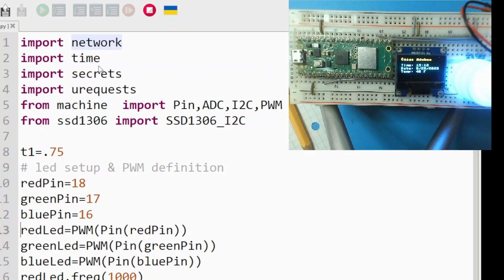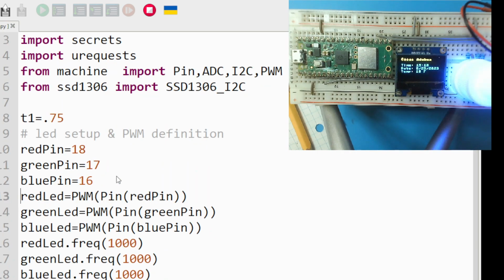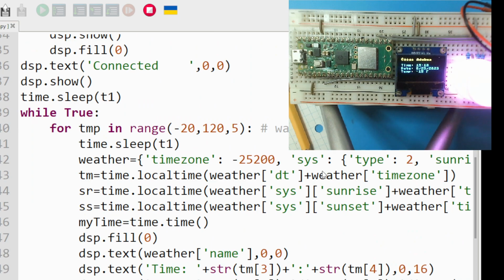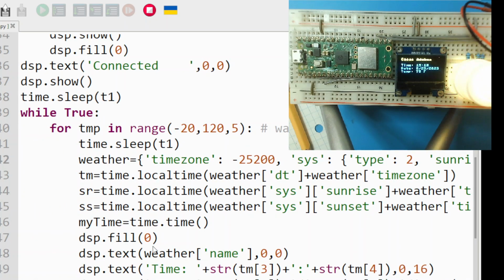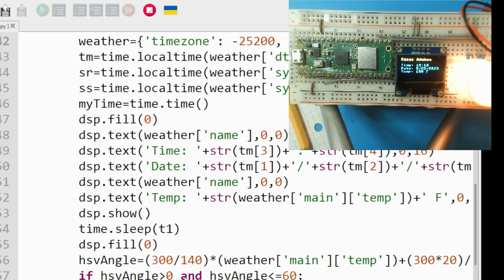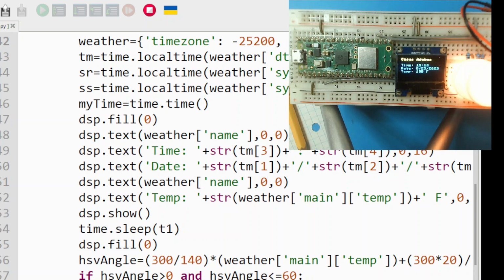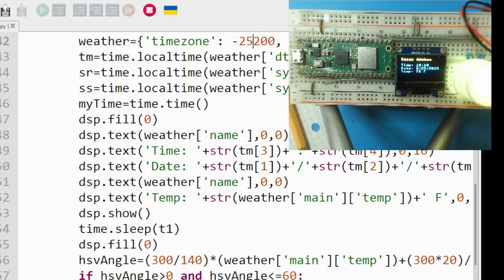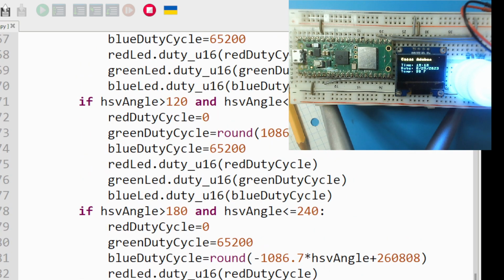The homework for lesson 33 RGB led temp indicator.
This is the homework for lesson 33.  Raspberry Pi Pico W color temperature indication using HSV color wheel.